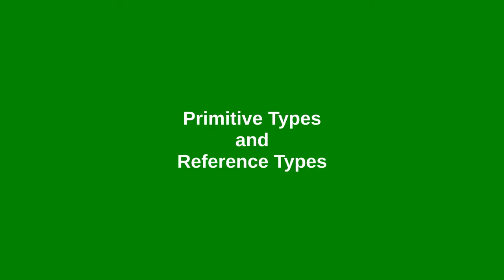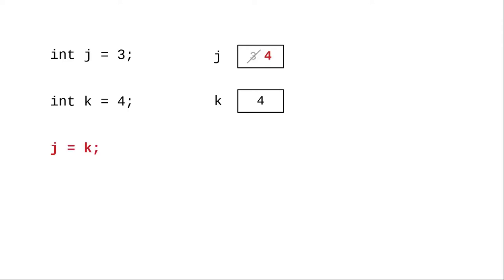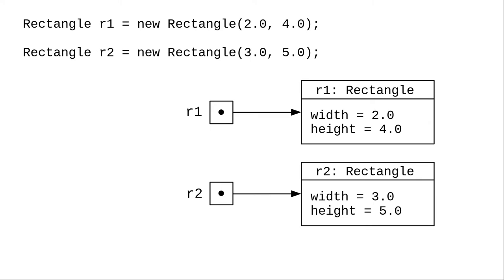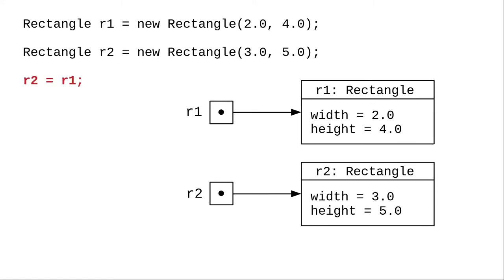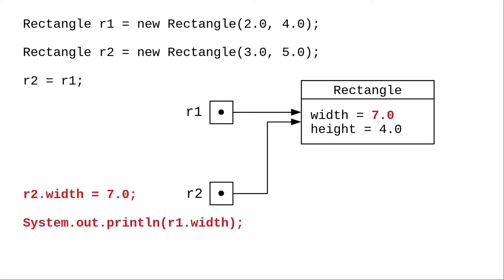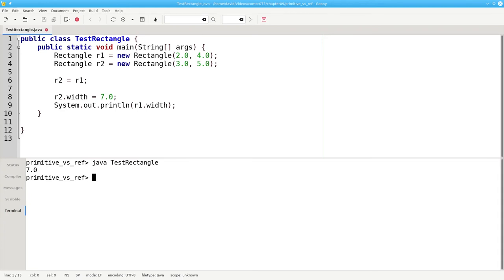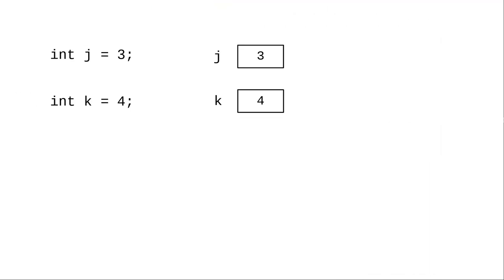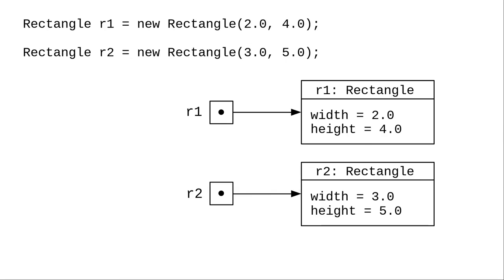Chapter 9: Primitive and Reference Types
Primitives (int, double, etc.) have values stored in their memory locations. Objects have references to the memory where the data lives.